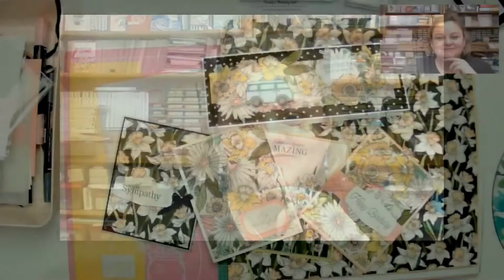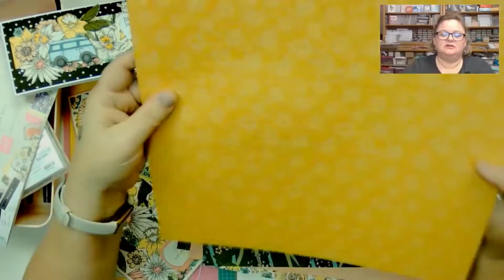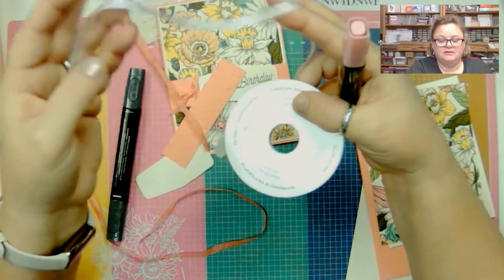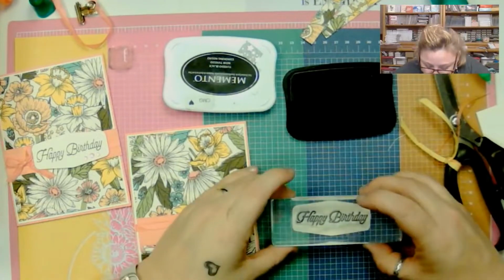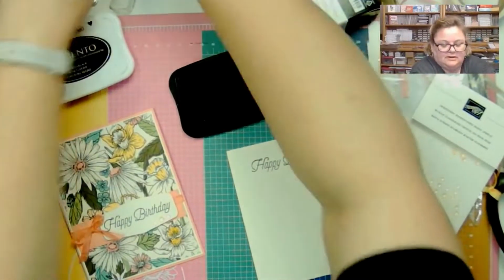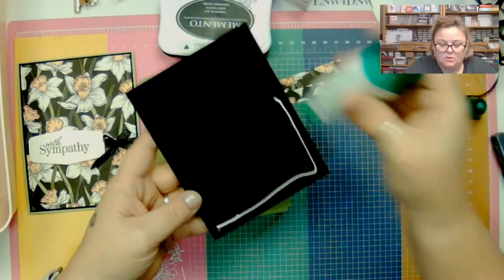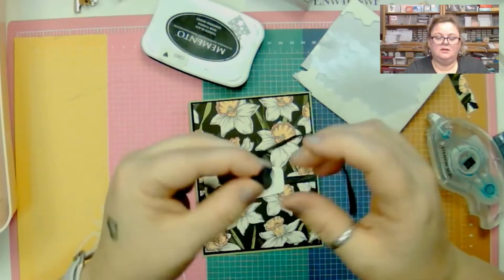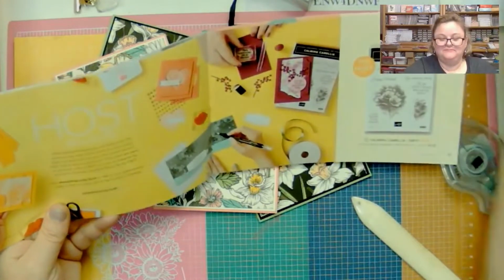Thursday's Double Feature: Daffodil Afternoon Designer Series Paper Cards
Birthday Card - 6:58
Sympathy Card - 24:02

Join Stampin’ Up! during Sale-A-Bration (Jan 4th-Feb 28th) with the Starter Kit ($99 for $125 of product you choose) and add two free stamp sets to your Starter Kit.